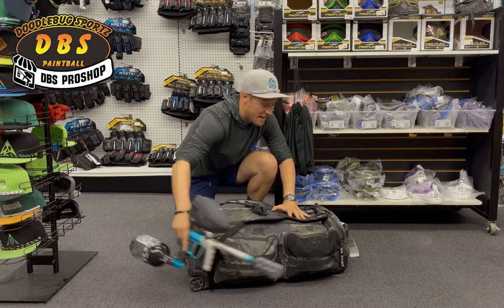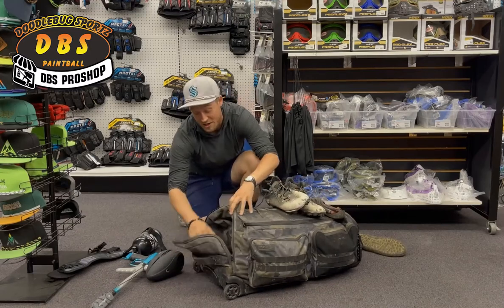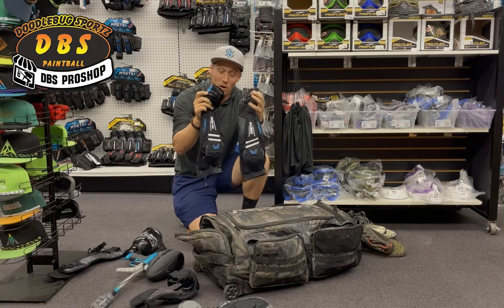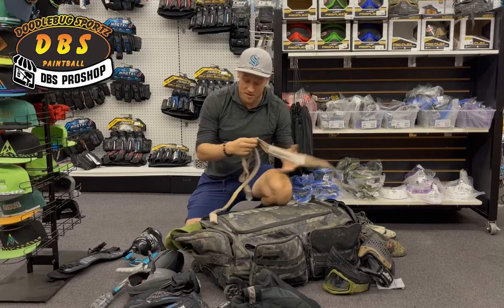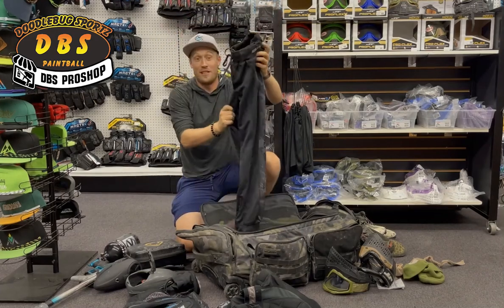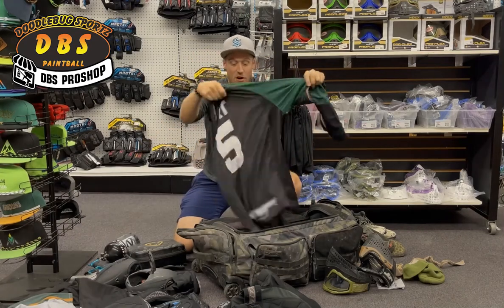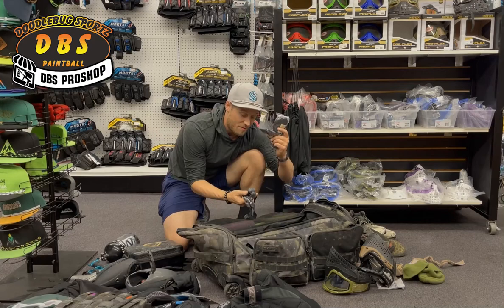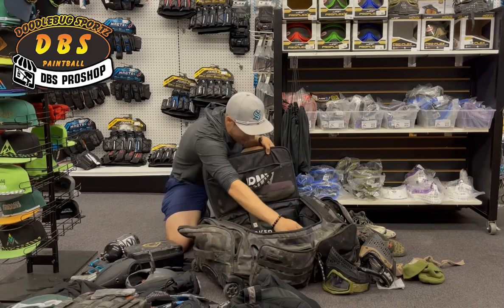Inside the gear bag of Dusty from the DBS Pro-shop and DBS Factory team.